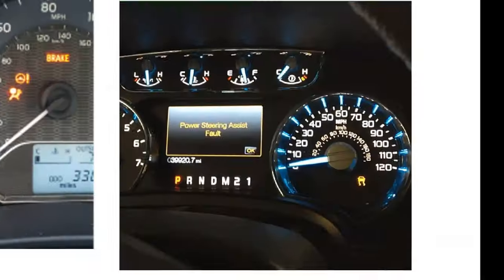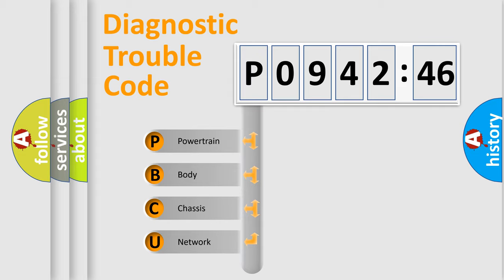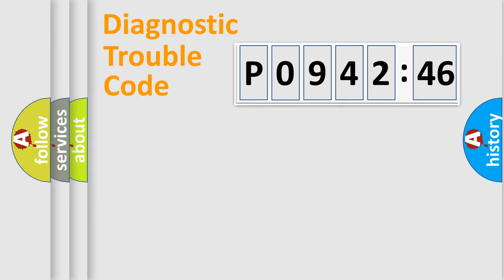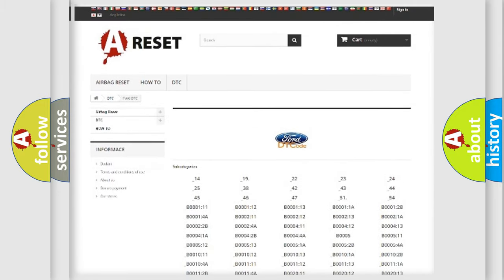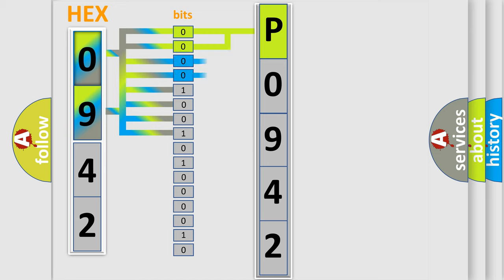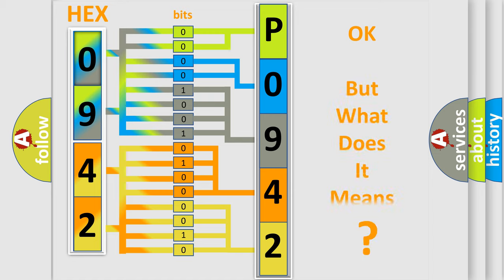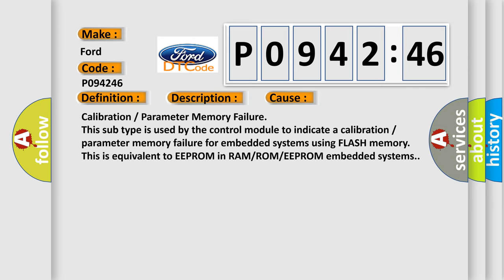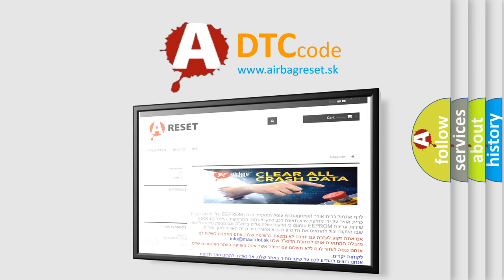DTC Ford P0942-46 Short Explanation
Contents:
0:21 Basic DTC analysis according to OBD2 protocol standard.
1:48 Insight into programming
2:58 A diagnostically understandable description of the Diagnostic Trouble Code
3:05 Basic error definition

Make:
Ford
Code:
P0942 46
Definition:
Control Module Communication Bus Off
Description: